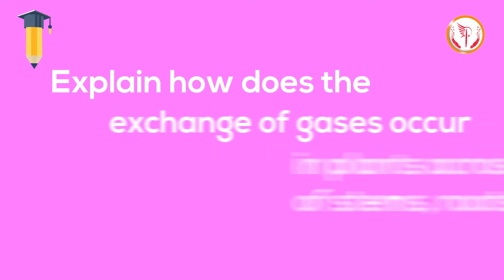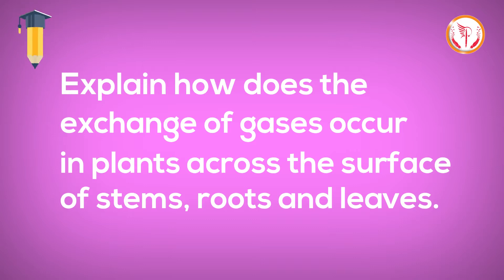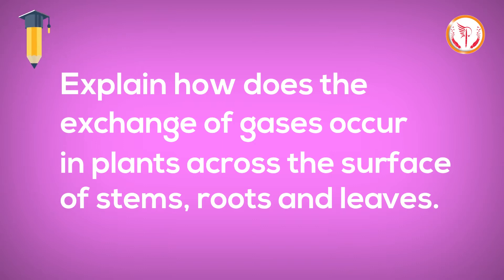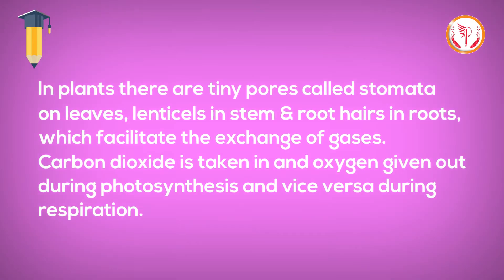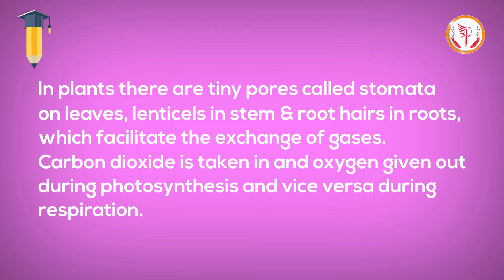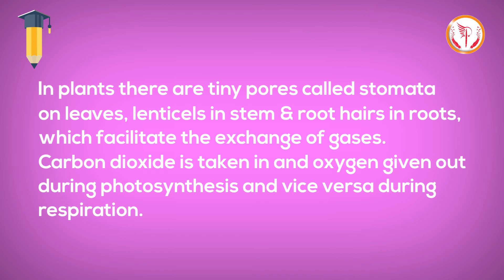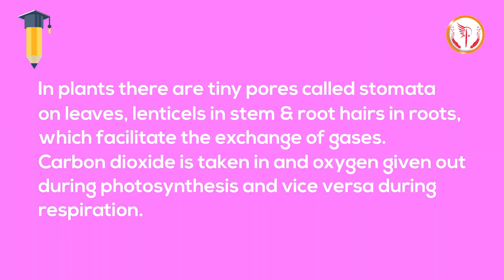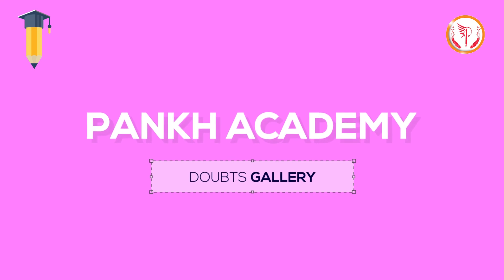Explain how does the exchange of gases occur in plants across the surface of stems, roots and leaves